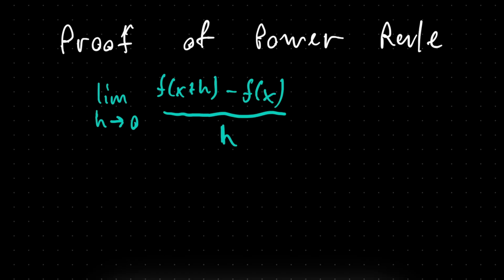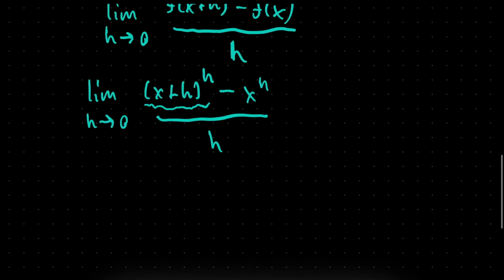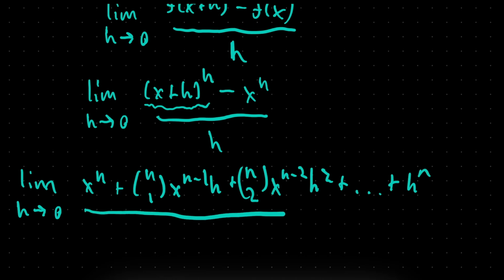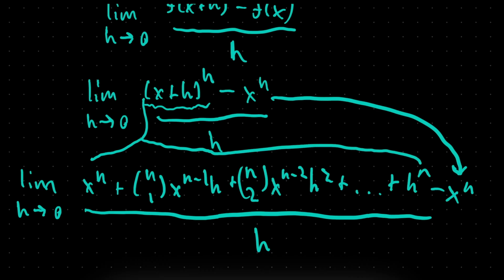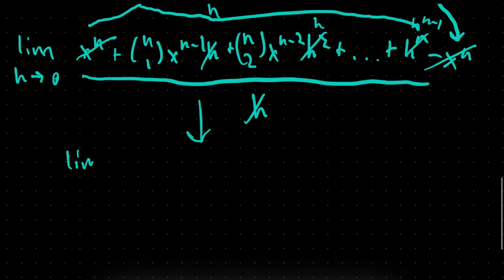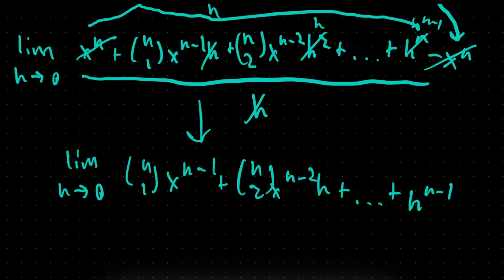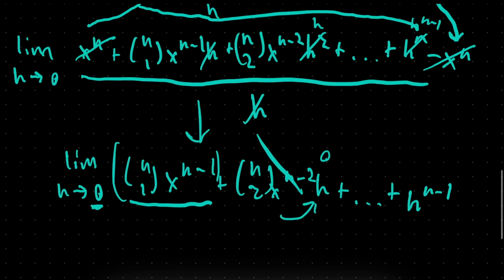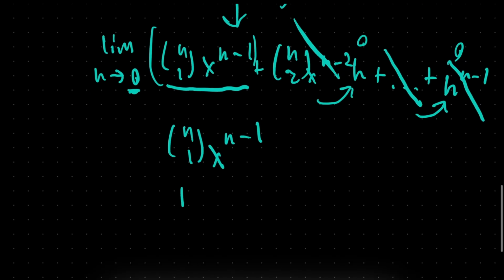Proof of Power Rule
A video proof of the power rule for positive integer powers. I would love to hear your feedback, so please comment any suggestions you have to help improve these videos.